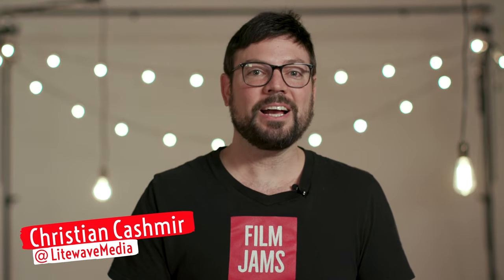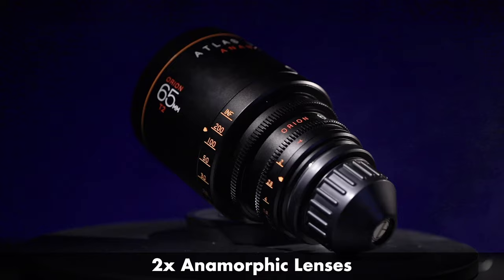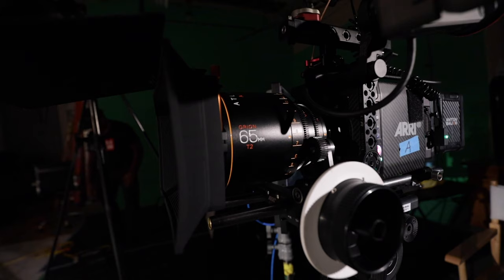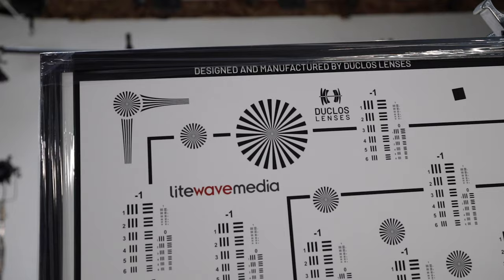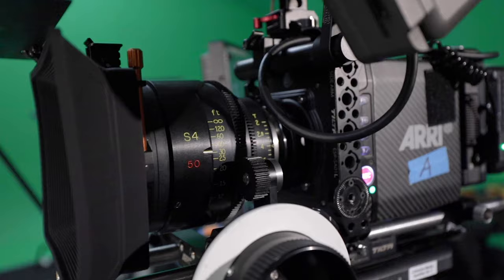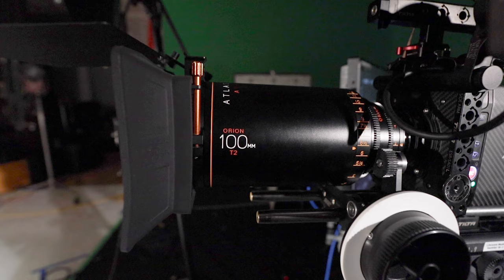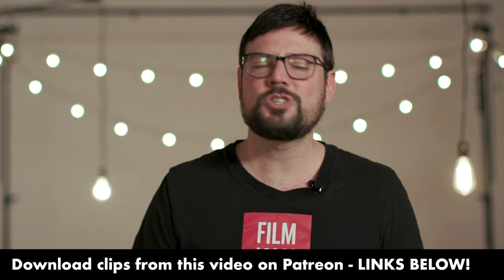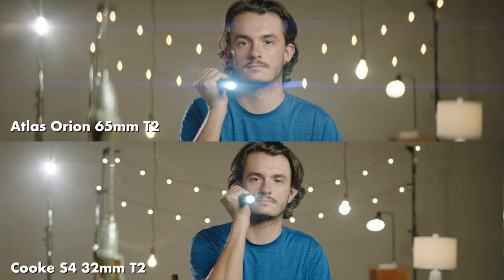Atlas Orion vs Cooke S4 Lens Test Footage (Anamorphic VS Spherical Lenses) Cooke VS Atlas Orion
This week we compare Anamorphic VS Spherical lenses in our Atlas Orion VS Cooke S4 lens test! We’ve got Cooke S4 sample footage compared side-by-side to the Atlas Orion lenses footage. Cooke VS Atlas Orion anamorphic footage here we go!

In our Anamorphic VS Spherical comparison, you'll see the difference between Anamorphic VS Spherical lens flares. We also compare the bokeh differences as well in our Atlas VS Cooke lens test. The Atlas Orion Anamorphic lenses have a really unique look, and the Cooke S4 lenses do as well, but in trying to select lenses for our next film, we wanted to compare them to see what characteristics we liked about each lens.

The Atlas Orion Anamorphic Footage and the Cooke S4 footage was filmed on the ARRI Alexa Mini in 2.8k and 3.2k respectively. What do you think about the differences between Cooke VS Atlas Orion lenses? Which would you choose for your next film?

Your support helps us keep ads off our videos, and keep the channel going!

If you have any questions on the techniques used in this lens review video, please send a note in the comments.

GEAR USED IN THIS VIDEO:

-Sigma 18-35mm 1.8 EF (for b-roll)
-Canon 24-70 f/2.8 EF II (for interview & b-roll)

CAMERAS
-Canon C200

LIGHTING
-String Lights (for bokeh)

AUDIO GEAR
-RODE Wireless GO

Other equipment we use to film:

CAMERAS
-Canon C100
-Canon C300
-Canon EOS R
-Sony A7III

LENSES
-Canon 24-105mm (main interview)
-Canon 100mm macro (product shots & CUs)

LIGHTS:
-Litepanel Astra 6x
-Kino Flo Diva LED

Special Thanks to the St. Petersburg Clearwater Film Commission Digital Creator Program